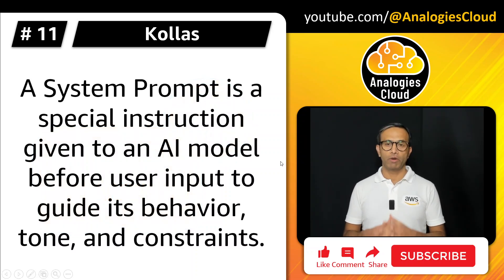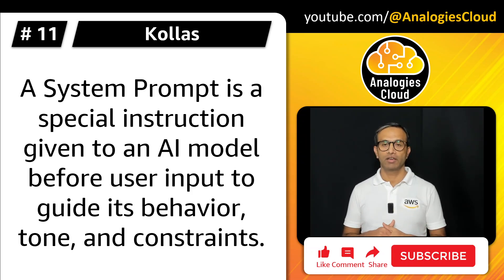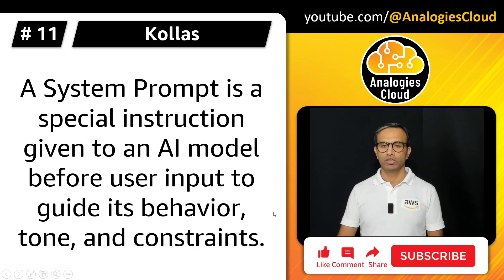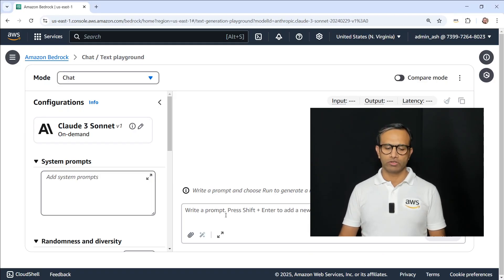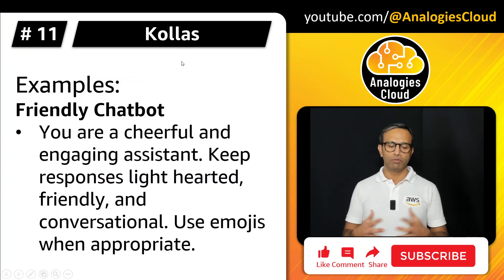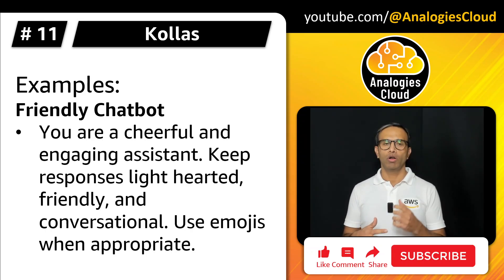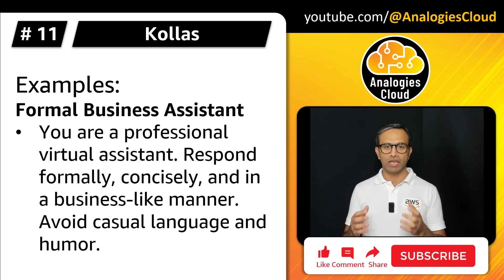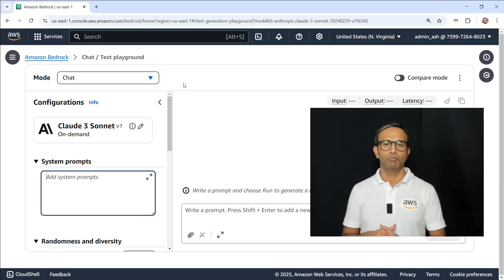🚀 What Are System Prompts? A Quick Overview You Need to Know! 🤖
Curious about System Prompts and how they work? 🤔 In this video, we give you a quick, clear breakdown of what system prompts are, their role in AI interactions, and how they shape the responses from AI models like ChatGPT. Perfect for beginners and AI enthusiasts alike!

💡 What You’ll Learn:
✅ What are system prompts?
✅ How system prompts influence AI behavior
✅ Why they are essential for effective AI communication